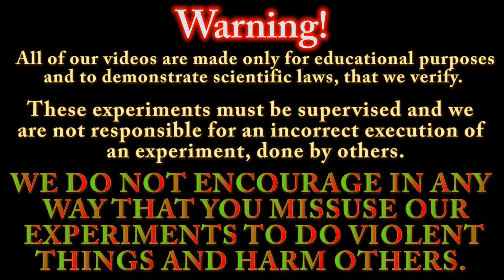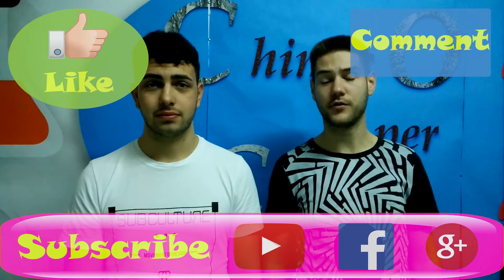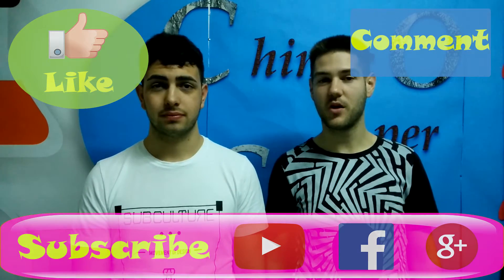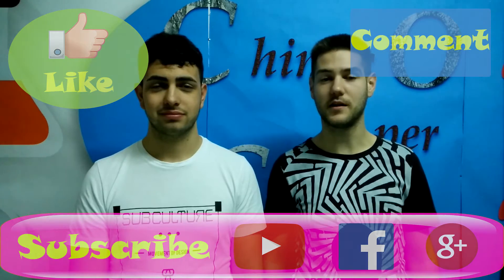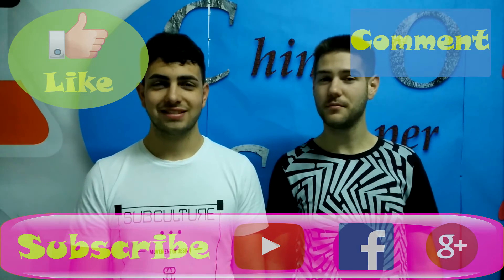Schweizer's Reagent - (Cellulose Solvent)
Hello everyone and welcome back to chemIst by deStinY! In today's video we're preparing a very speciale reagent, that is able to dissolve cellulose, something that our body isn't capable of.

To execute this experiment you're going to need some Copper Sulfate and some Sodium Hydroxide, but you'll also need some concentrated Ammonia (30%), because normal Ammonia contains too much water. You could try distilling some for yourself if you cannot buy it.